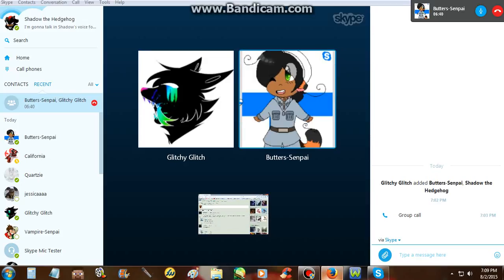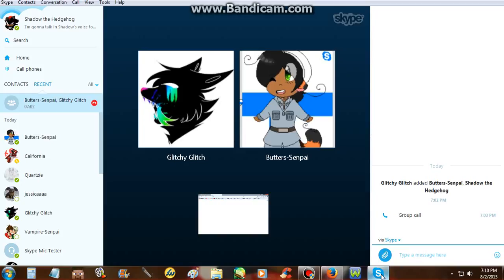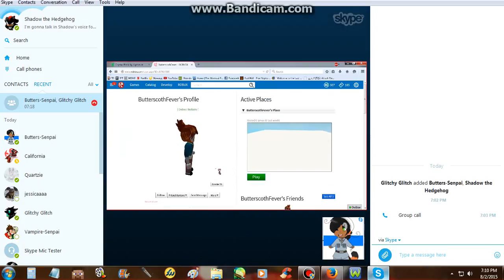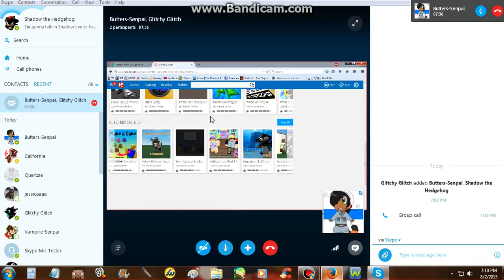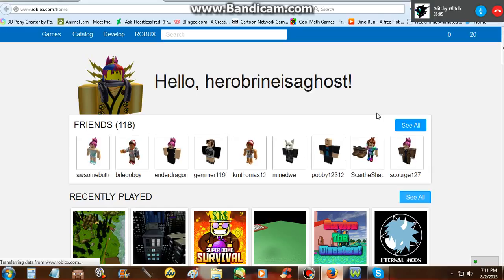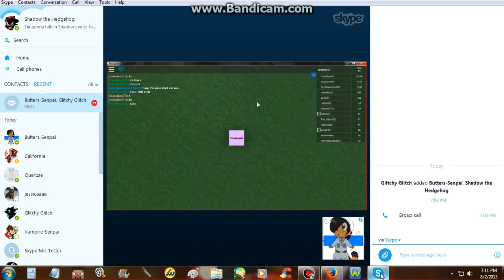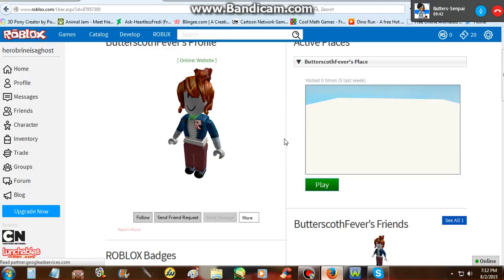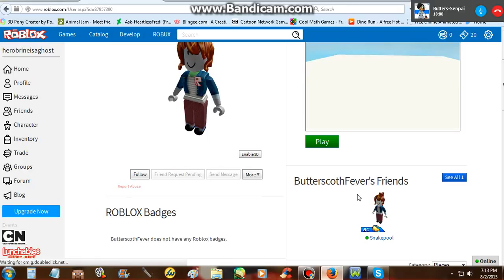Skype Calling 101 - Calling Butters and Glitch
This is what NOT to do when in a call with Butters and Glitch